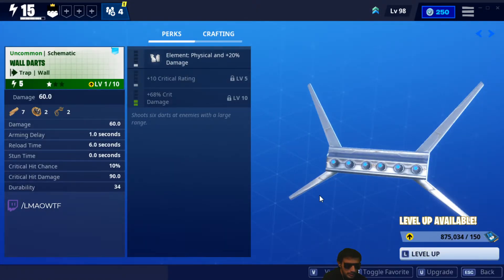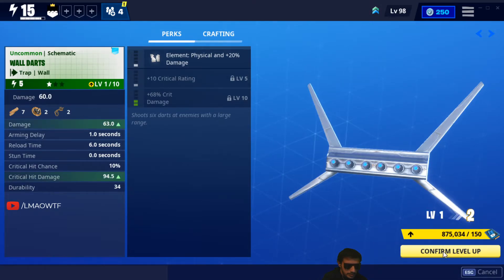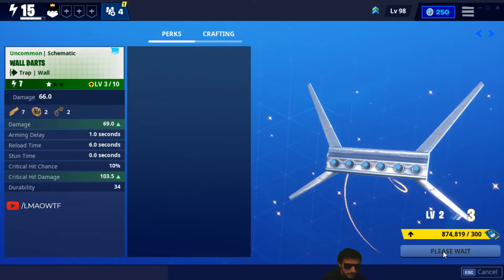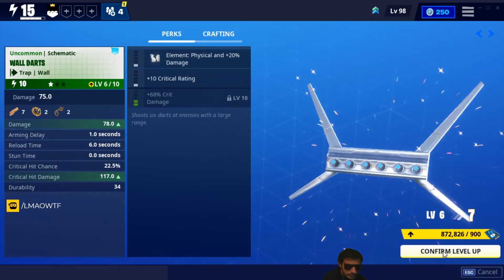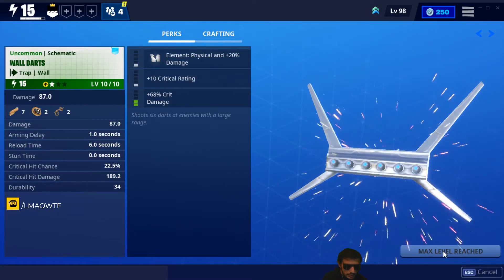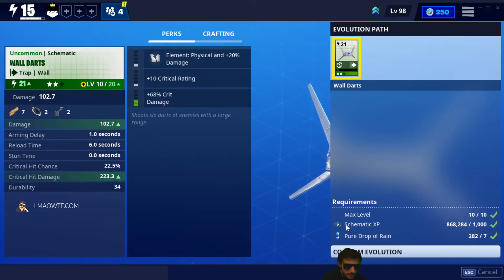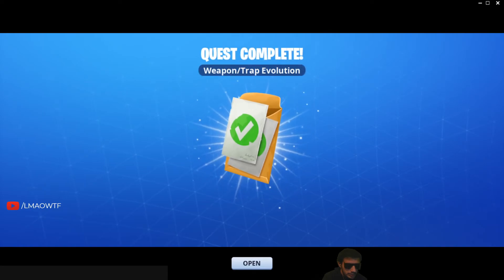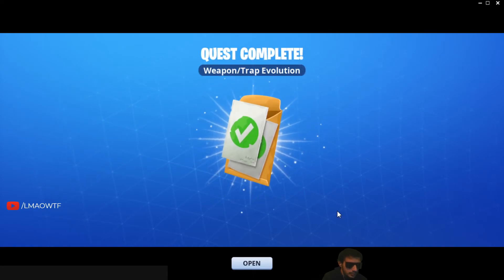How to Evolve a Trap in Fortnite Save the World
How to evolve a trap in fortnite save the world. How to evolve a weapon in fortnite save the world